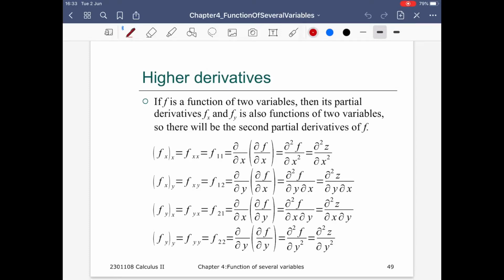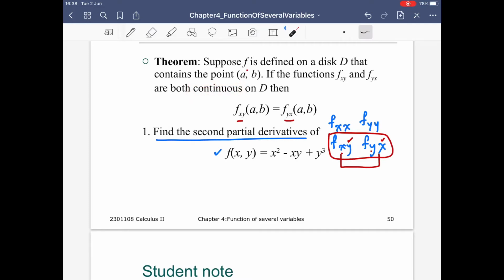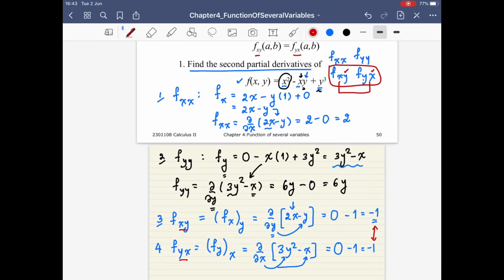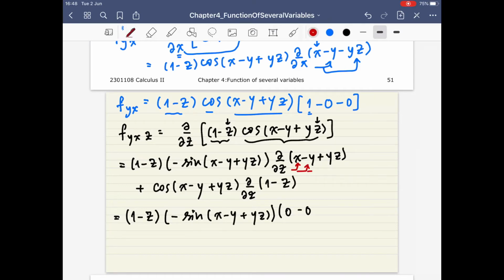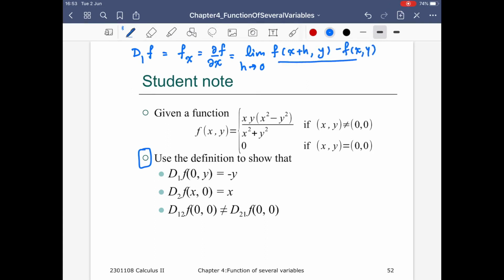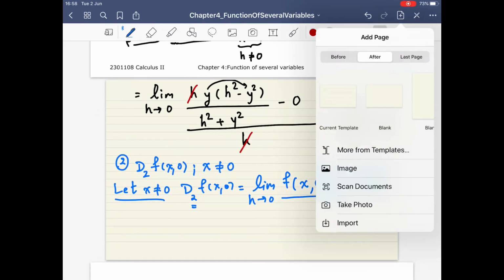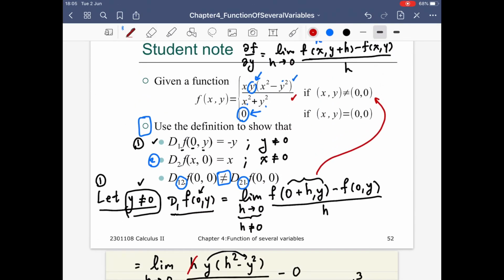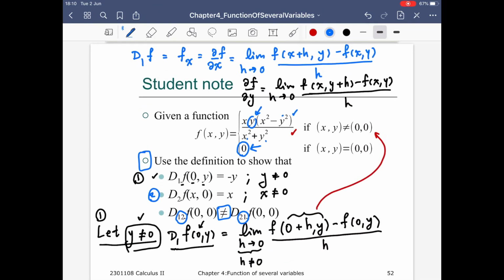Cal 2 ISE 4.3 Partial derivatives 2